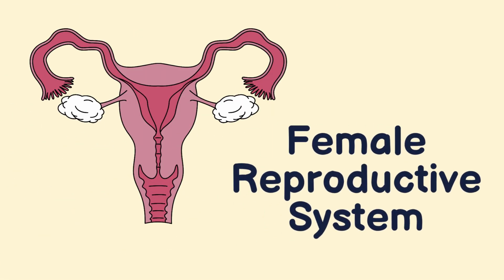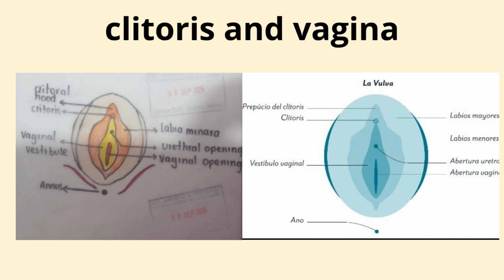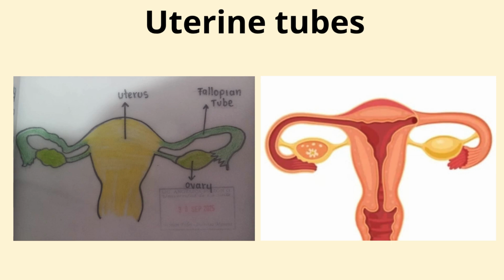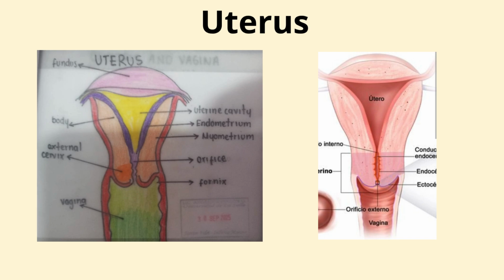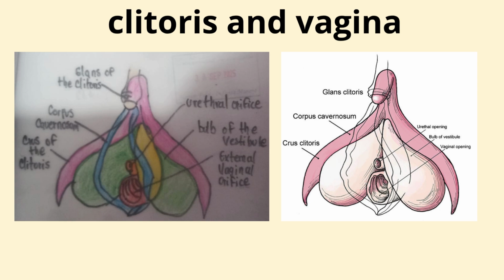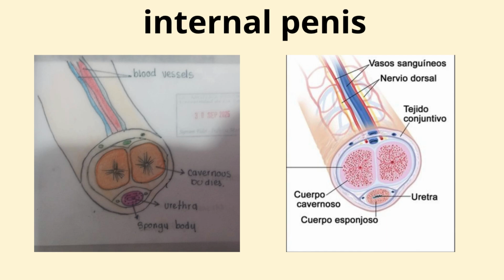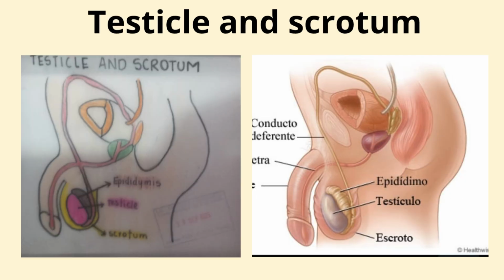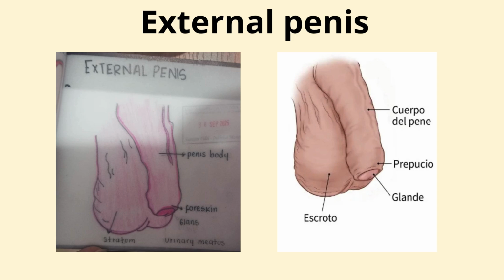5 de octubre de 2025